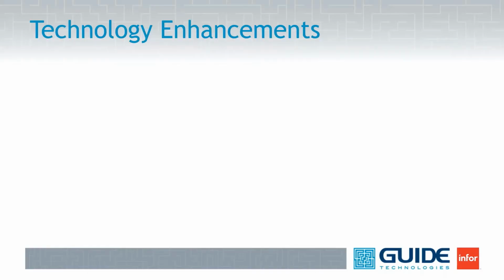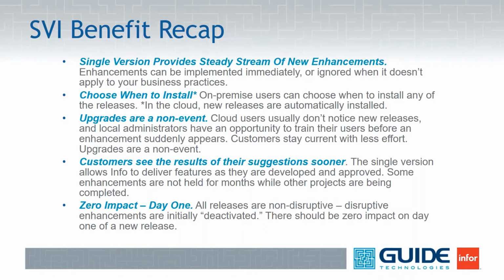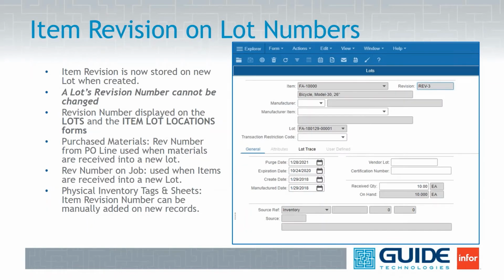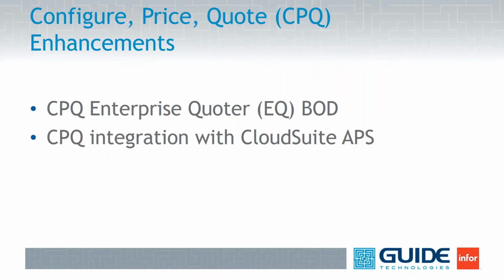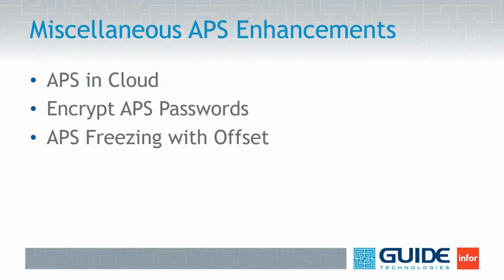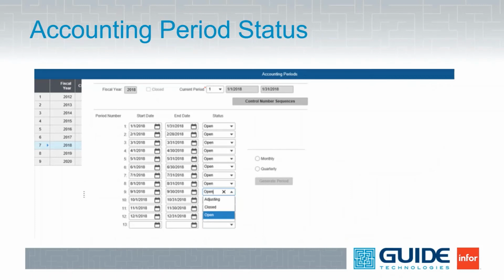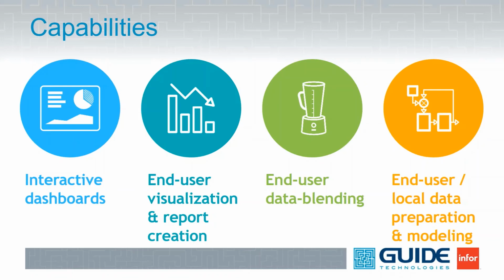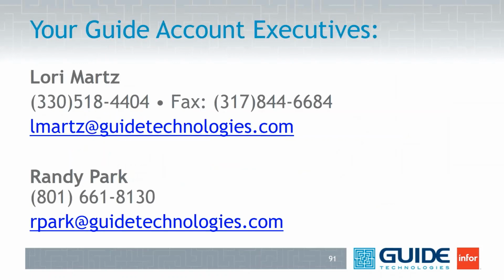Road to Success - CSI V10 Upgrade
Watch this 45 minute video to learn the ins and outs of the latest version of Infor CloudSuite Industrial, V10.